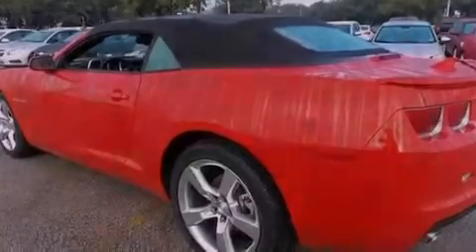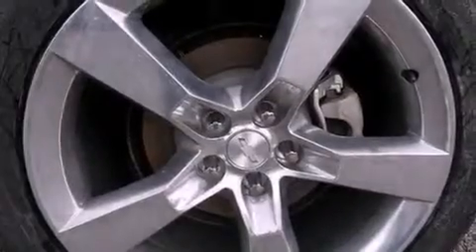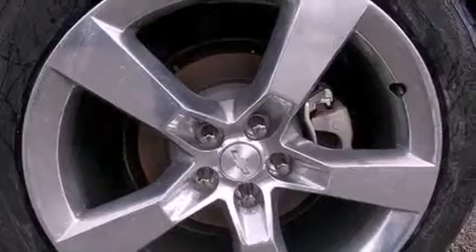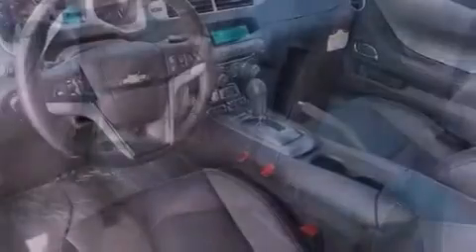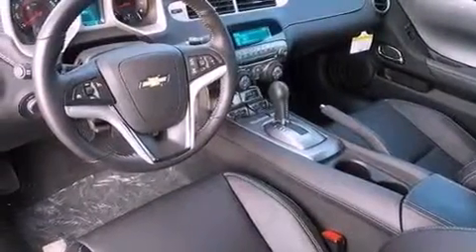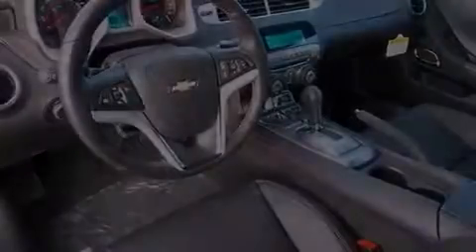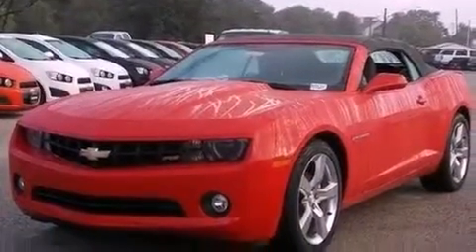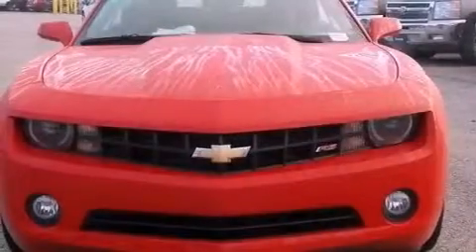2012 Chevrolet Camaro Austin TX 78759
Year : 2012
 Make : Chevrolet
 Model : Camaro
 Engine : Gas V6 3.6L/217
 Trans . : Automatic
 Exterior : Victory Red
 Miles : 10
 Interior : Black